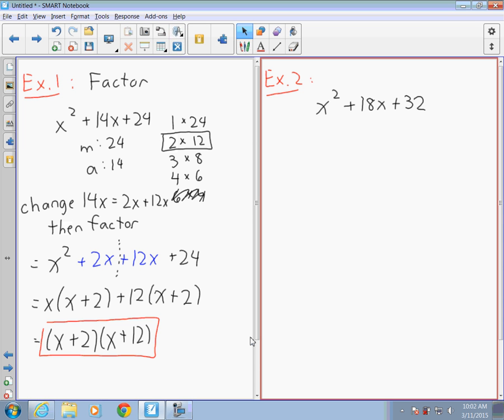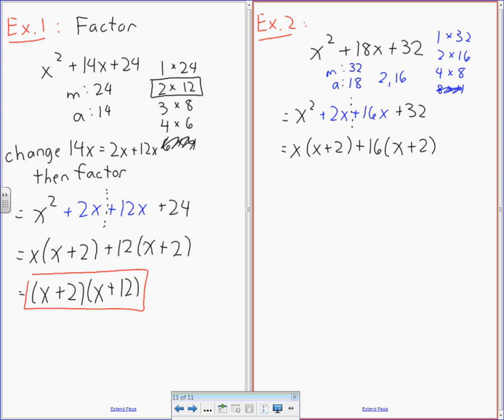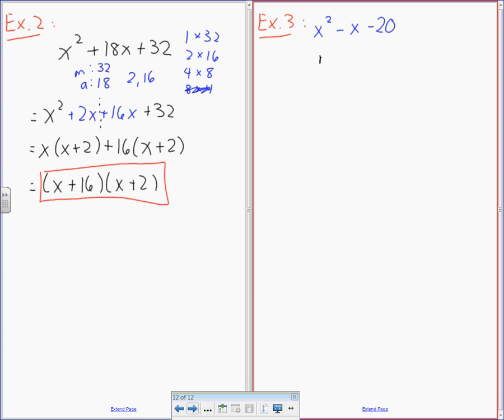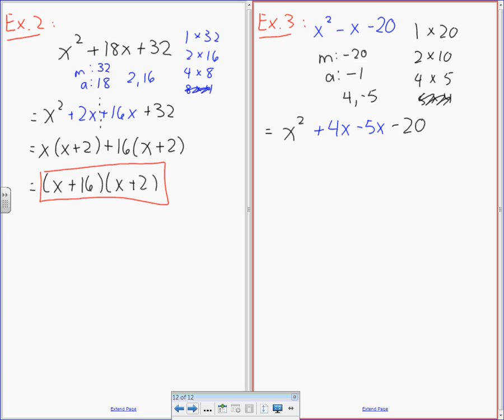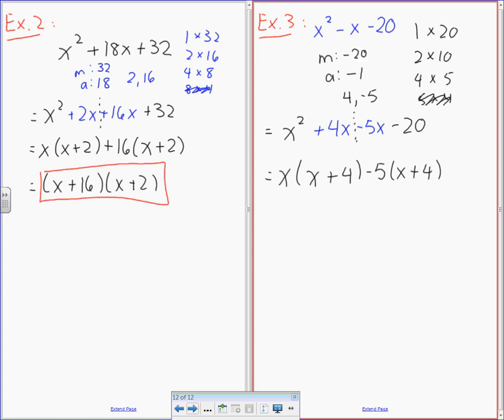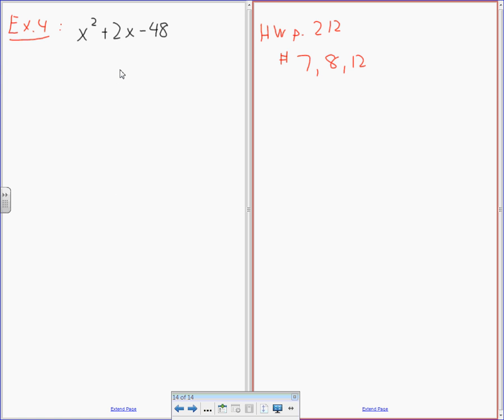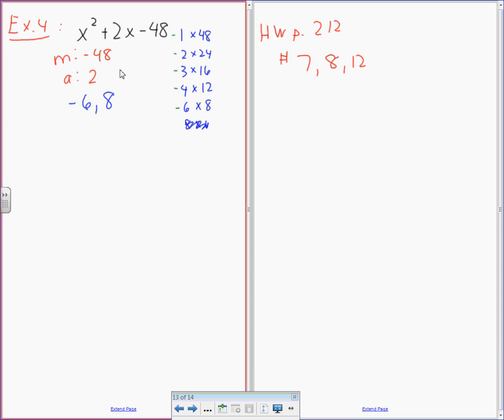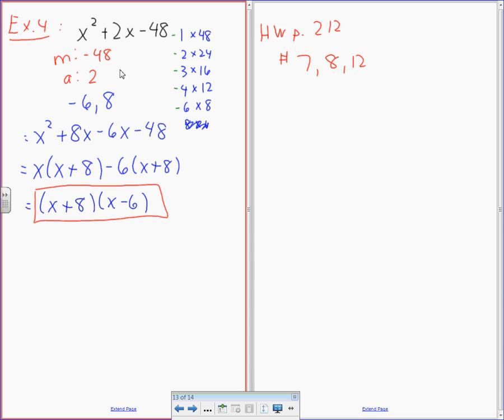MPM2D - Factoring Trinomials - Part 3 of 3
My March 11th, 2015 lesson on factoring trinomials